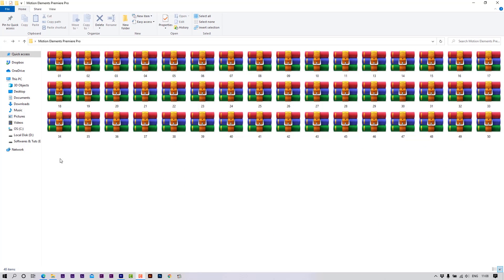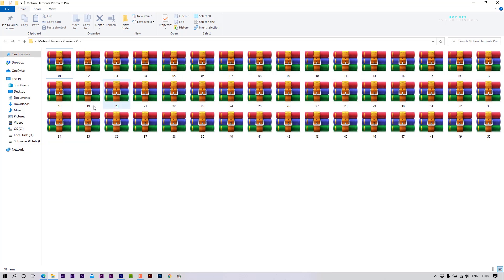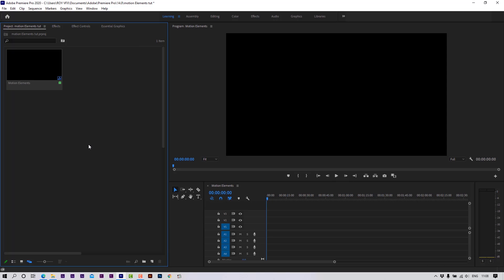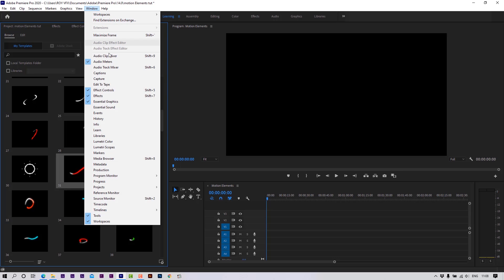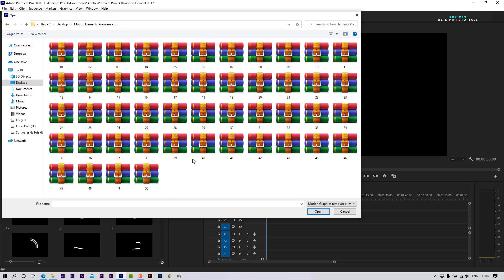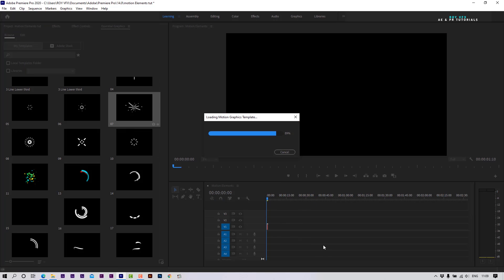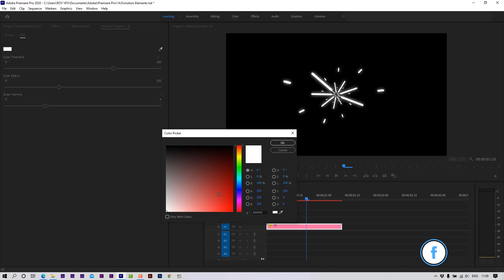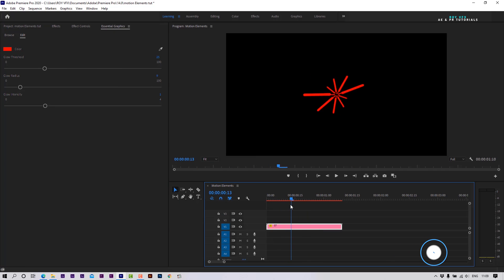50 Free Motion Elements for Adobe Premiere Pro | Motion Graphics Templates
50 Free Motion Elements Templates for Adobe Premiere Pro. Motion Graphics Templates.